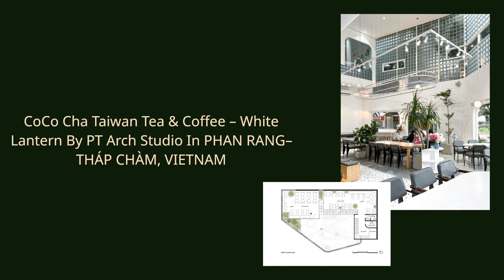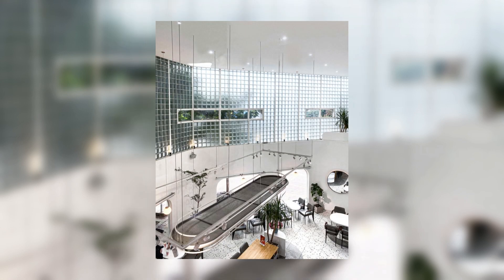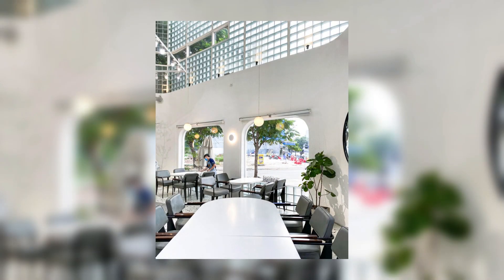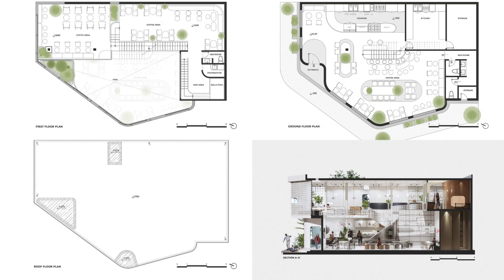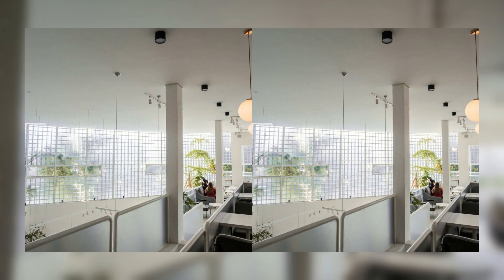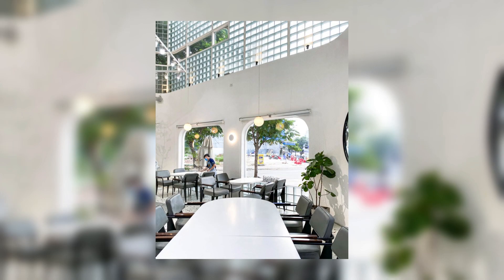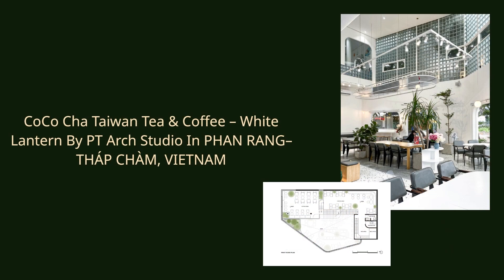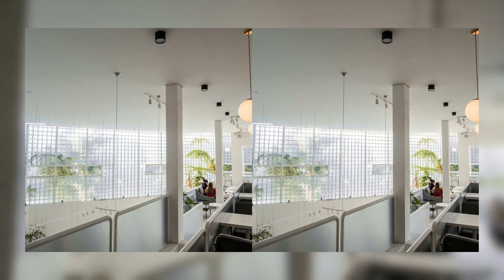CoCo Cha Taiwan Tea & Coffee – White Lantern By PT Arch Studio In PHAN RANG–THÁP CHÀM, VIETNAM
CoCo Cha Taiwan Tea & Coffee – White Lantern is an architectural renovation project, with the current status of a low-budget garden cafe. The main problem here that needs attention, is to put a new design into the old architectural appearance, for the two to harmonize with each other, as well as minimize the cost of renovation in the hot time of the Covid pandemic.

Archi Studio

Architects: PT Arch Studio
Area: 300 m²
Year: 2023
Manufacturers:  V-Asia
Lead Architects: Nguyen Van Phuoc Thinh
MEP: PT Arch Studio
Structure Engineering: PT Arch Studio
Interior Design: Nguyen Van Phuoc Thinh
City: Phan Rang–Tháp Chàm
Country: Vietnam